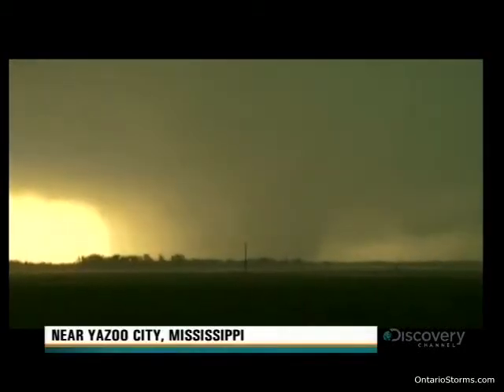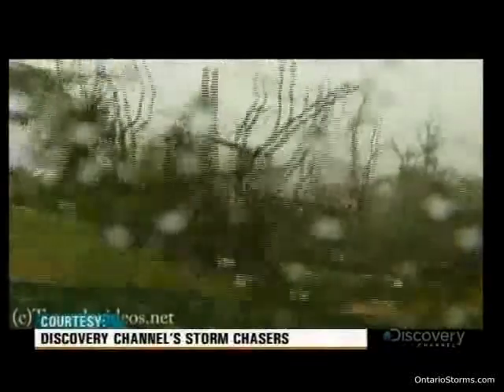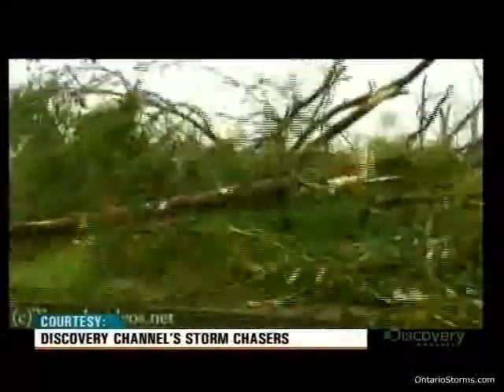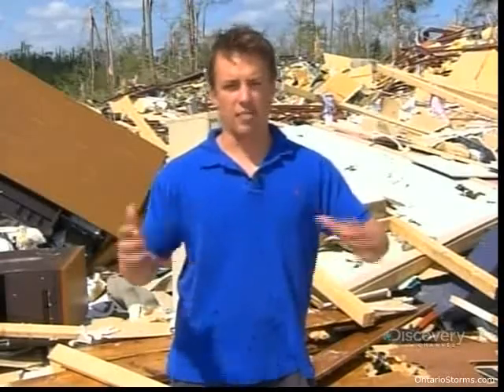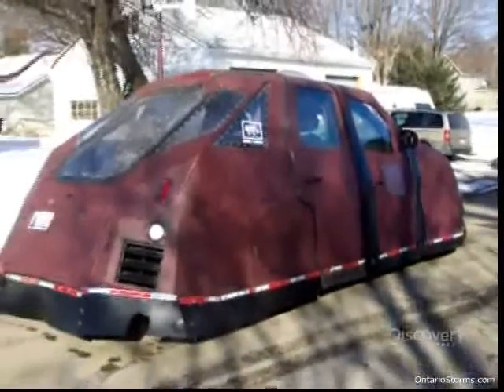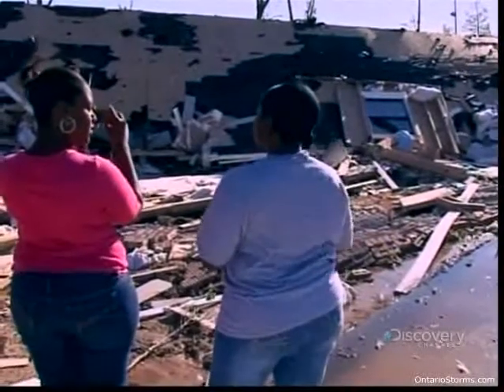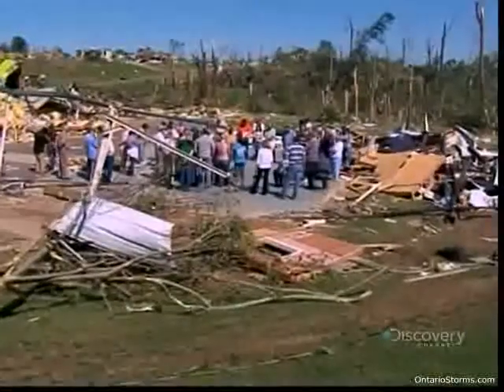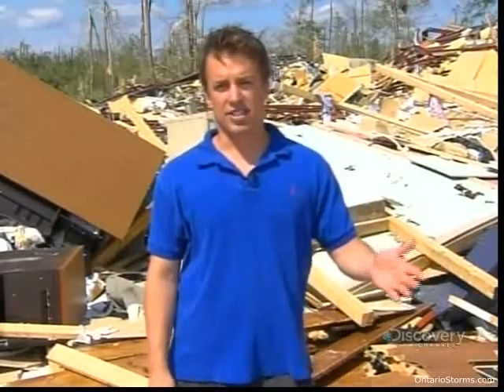100427-discovery_canada-reed_timmer.avi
Apr.27, 2010 - Storm chaser Reed Timmer interviewed by Discovery Channel Canada about the Apr.24 Yazoo Mississippi tornado outbreak